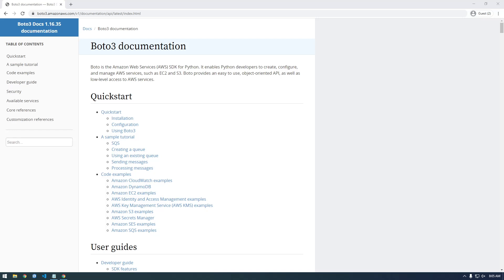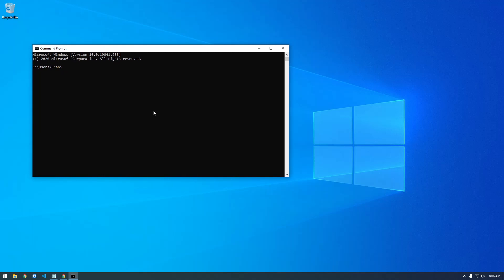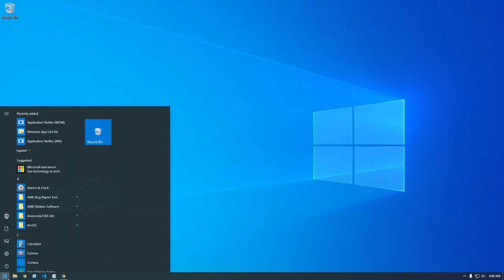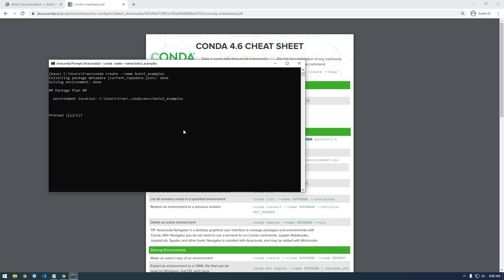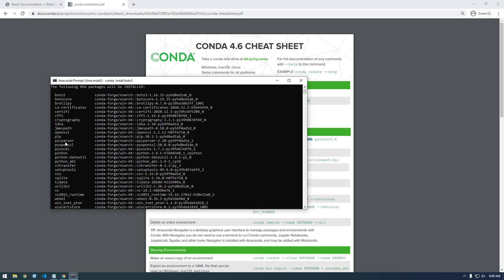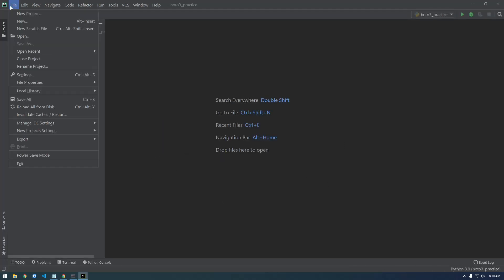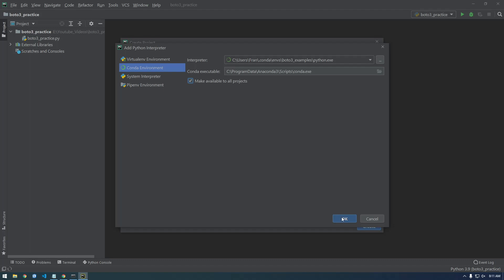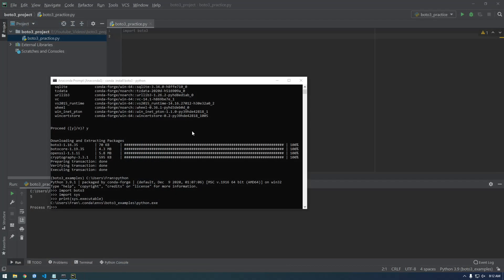1 - Python Boto3 Intro and Installation - Boto3 Basics